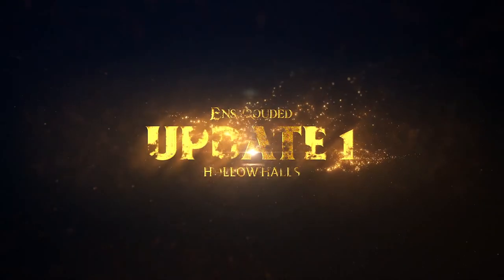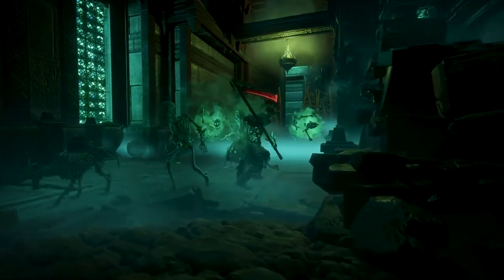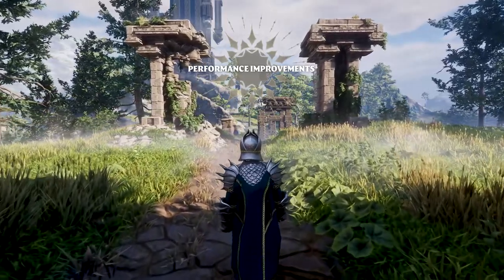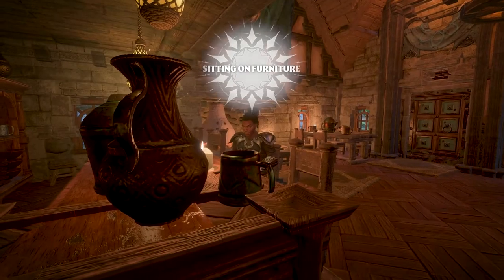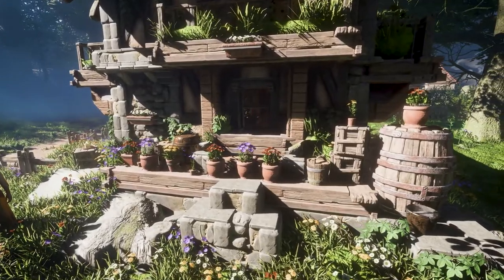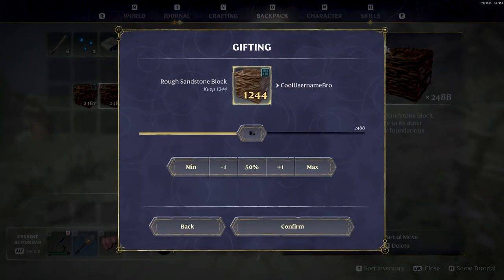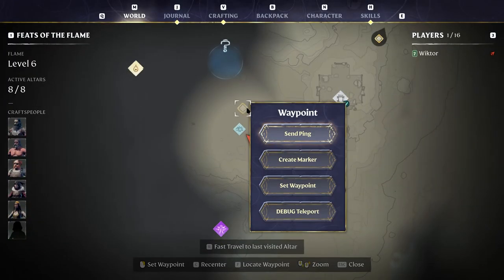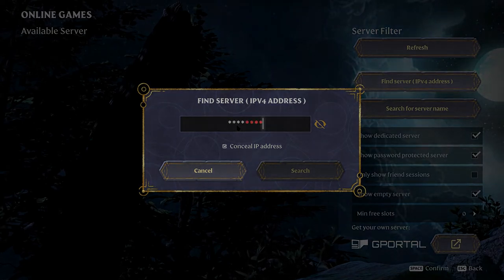Enshrouded Hollow Halls Update Trailer